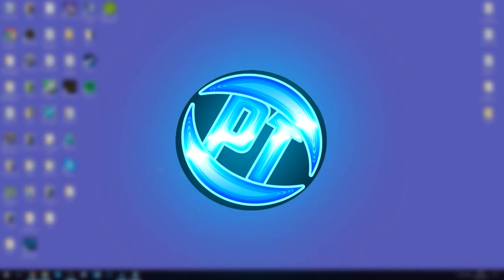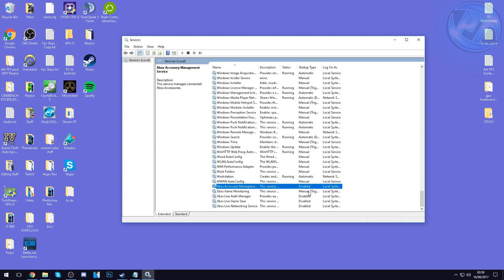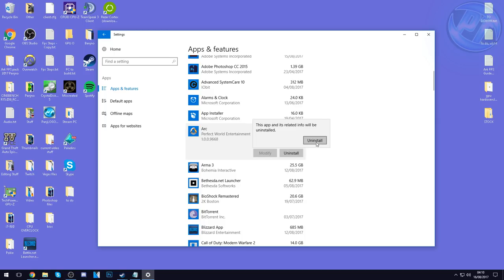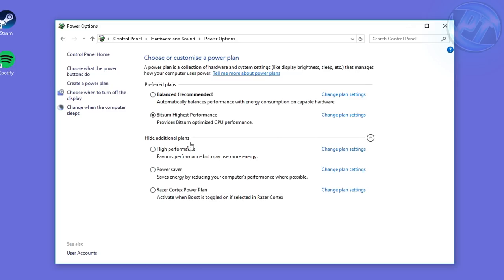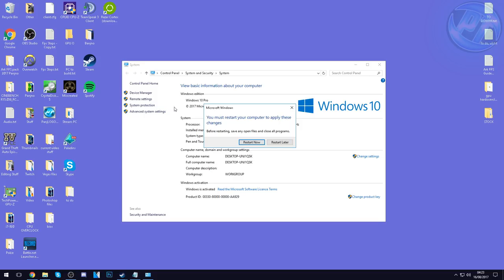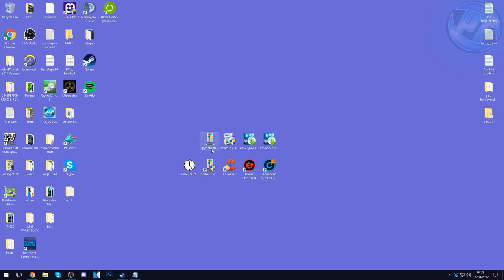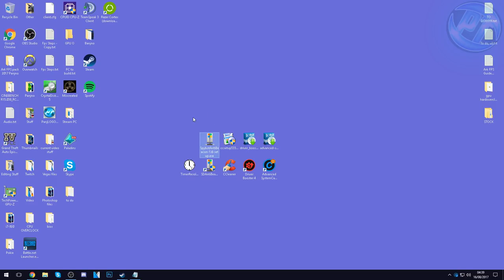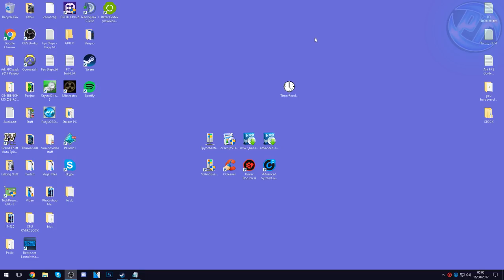🔧 How to Optimize Windows 10 For GAMING & Performance The Ultimate GUIDE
The ULTIMATE guide to Dramatically optimizing / Speed Up Performance in windows 10 in 2017, For Both OLD and NEW PCs getting more fps in games and speed up your pc FALL CREATORS

This video will teach you guys how to tweak , optimize and Speed up windows 10 for gaming , productivity , Boost FPS , Power user tasks and every day tasks. This guide works amazingly well on both old and brand new pcs, it ensures you are getting the BEST out of your machine, fixing ANY issues and future proofing your machine to keep it running like new! - Whilst Increasing FPS in ALL Games making sure windows 10 is running as fast as possible!

❗️❕THE BRAND NEW, 2018 OPTIMIZED GUIDE IS OUT NOW!❗️❕

How To Overclock GPU:

❗️❕ If you guys have any questions regarding any of the steps please do leave them in the comments below and i will do my best to get back to you!

-System Specs-
24GB Crucial DDR4 2133Mhz
128GB Kingston V300 SSD
2TB Seagate Barracuda 7200rpm
1TB Seagate Barracuda 7200rpm (x2)
1TB Samsung S2 Portable USB HDD

- My Equipment -
Microphone setup *new*
Samson SAC01 - 48v Phantom Power Supply - Behringer xenyx 302 USB